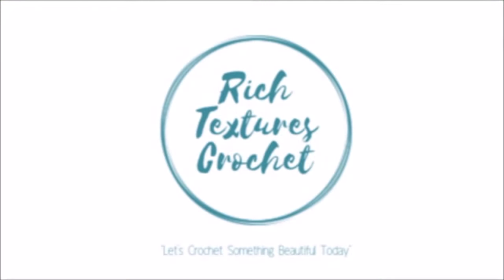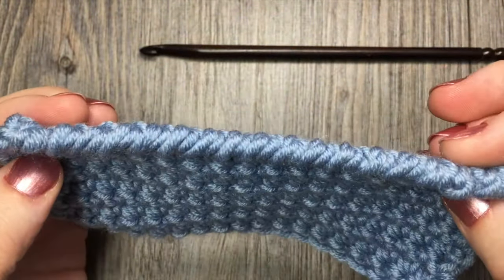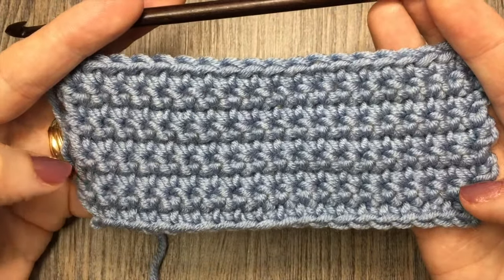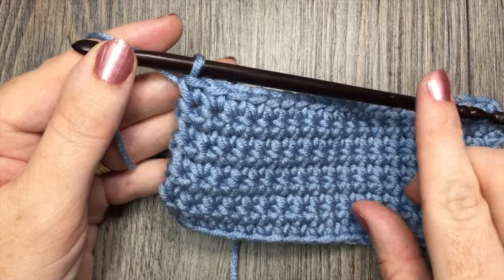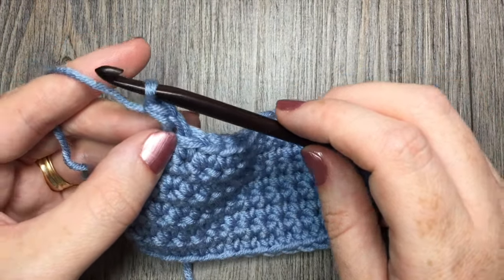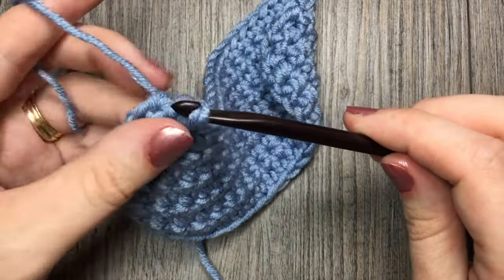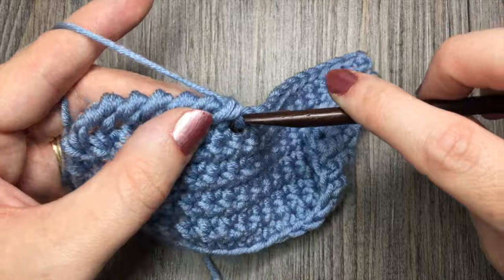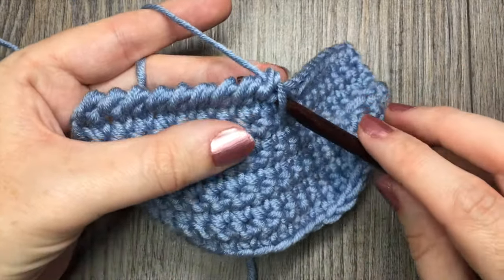Reverse Single Crochet Stitch - How to Crochet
Today we are going to learn how to crochet the Reverse Single Crochet Stitch.  This stitch makes a beautiful corded edging, one that I like to use on home projects, from blankets to dishcloths.

Sarah